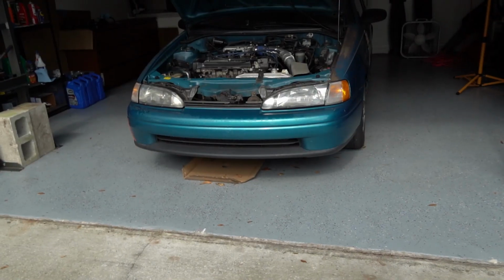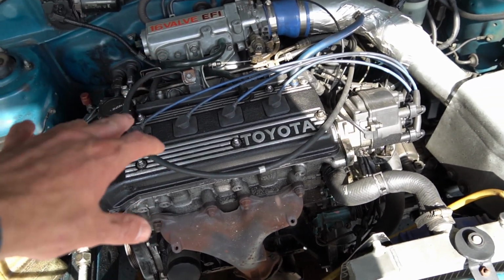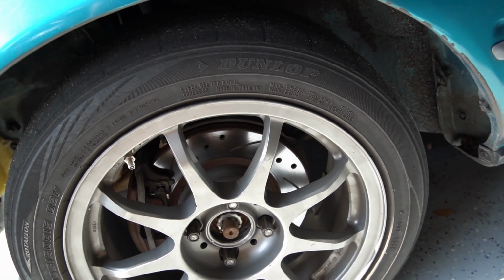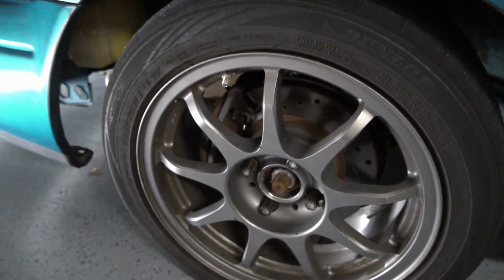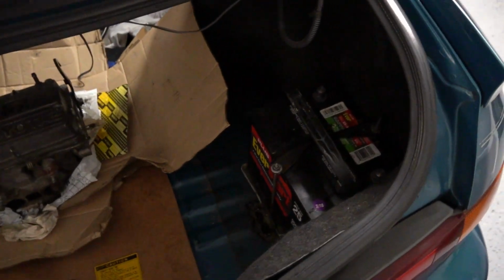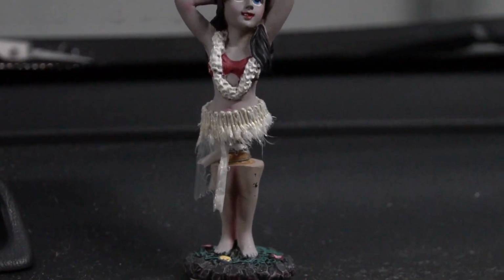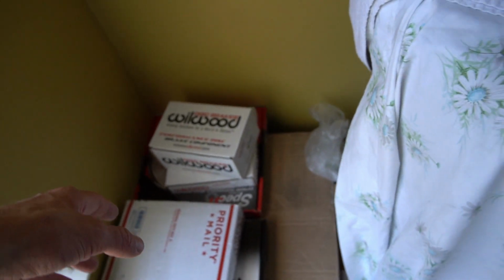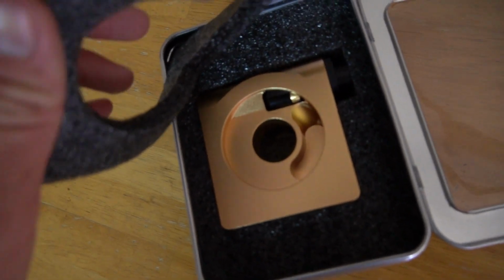Just a "Little" update on the Paseo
A description of what is to come for number 92... :D